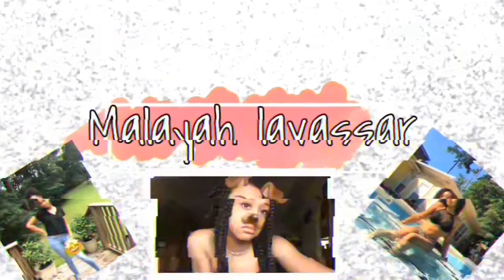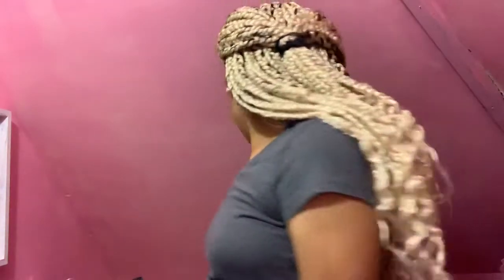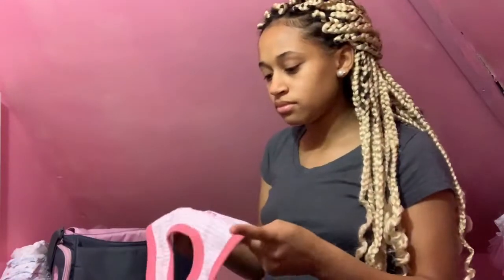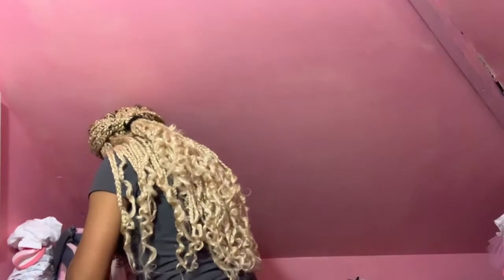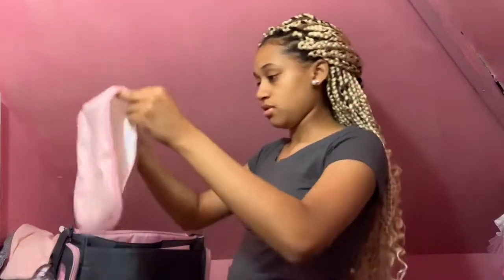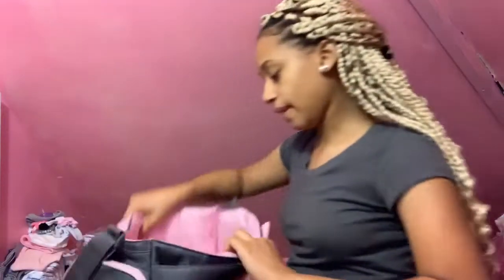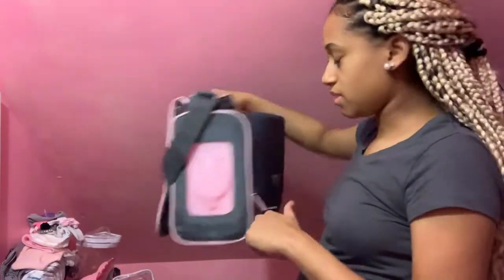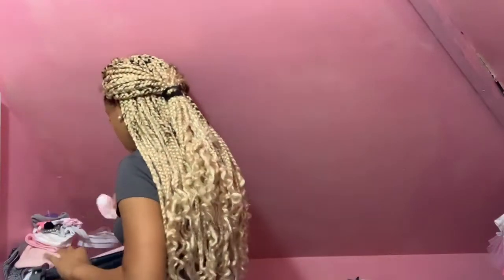WHATS IN MY DIAPER BAG ? | first time mom